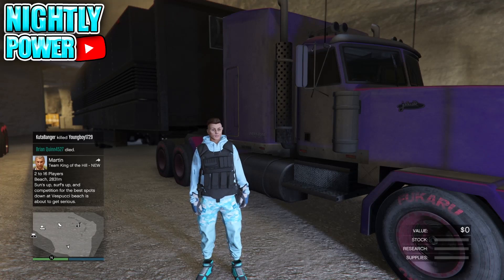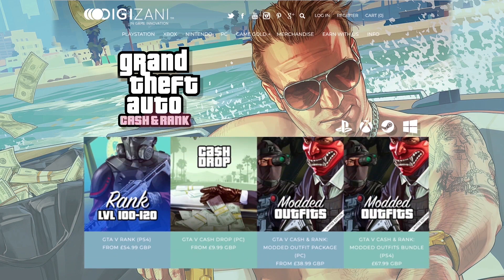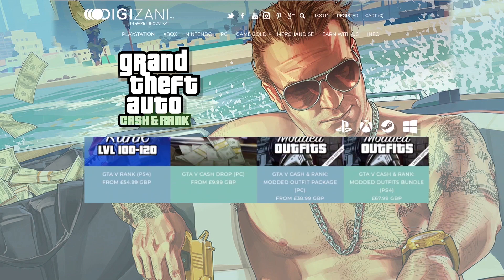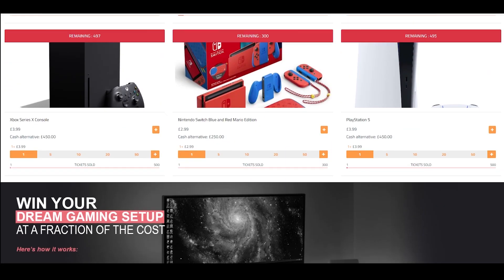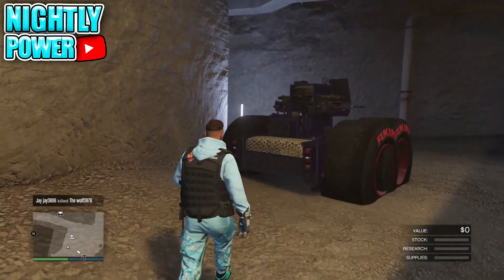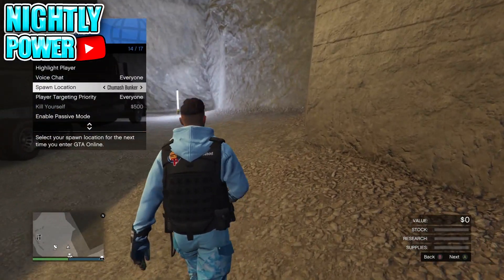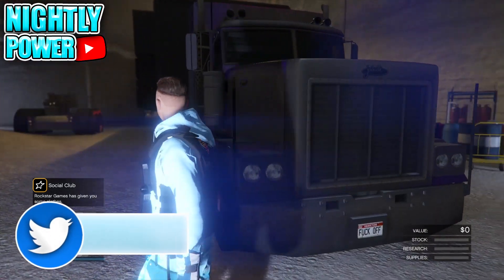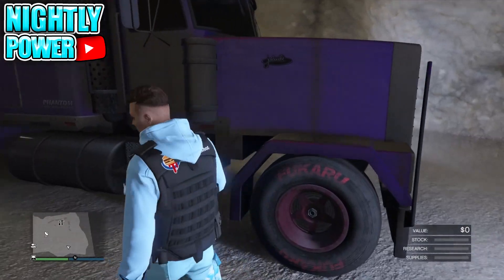GTA 5 ONLINE AA TRAILER MERGE GLITCH HOW TO GET F1 BENNY WHEELS ON MOC MODDED MOC MERGE GLITCH 1.57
GTA 5 ONLINE AA TRAILER MERGE GLITCH HOW TO GET F1 BENNY WHEELS ON MOC MODDED MOC MERGE GLITCH 1.57 (XBOX ONE/PS4)

In today GTA 5 Online video I will be showing you how to get f1 or benny wheels on your MOC with the aa trailer to moc merge glitch working after patch 1.57 on Xbox One and PS4

GTA MERGE GLITCH WORKING XBOX
CAR TO CAR MERGE
CAR TO CAR GLITCH
CAR TO CAR
GTA 5 ONLINE BEFF CAR TO CAR MERGE GLITCH
SOLO GTA CAR TO CAR MERGE GLITCH
WORKING CAR TO CAR MERGE GLITCH
WORKING GTA 5 ONLINE CAR TO CAR MERGE GLITCH
gta v benny's merge,
gta 5 benny's merge xbox one,
bennys merge gta 5 ps4,
gta merge car glitch,
gta 5 merge glitch car to car,
merge cars gta 5,
drive out merge gta,
gta merge f1 wheels,
f1 merge gta,
f1 wheels merge gta 5,
gta 5 f1 merge glitch,
gta 5 f1 merge,
how to merge gta,
how to merge gta 5 cars,
gta how to merge cars,
gta how to merge f1 wheels,
how to merge gta 5,
gta 5 f1 wheels how to get,
gta 5 f1 wheels merge,
gta 5 benny's merge f1,
gta 5 benny's merge glitch car to car,
gta 5 benny's merge car to car,